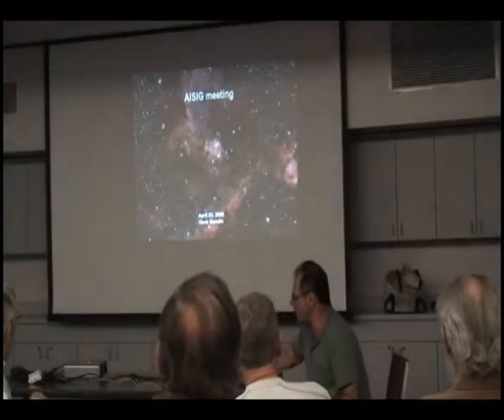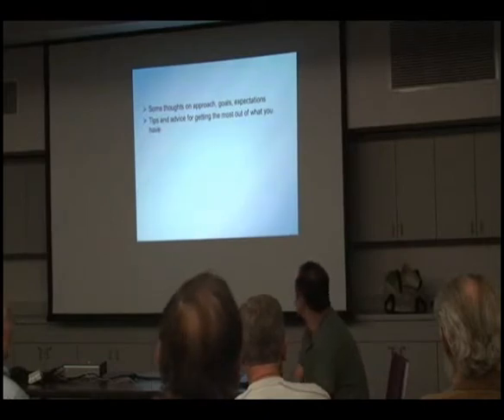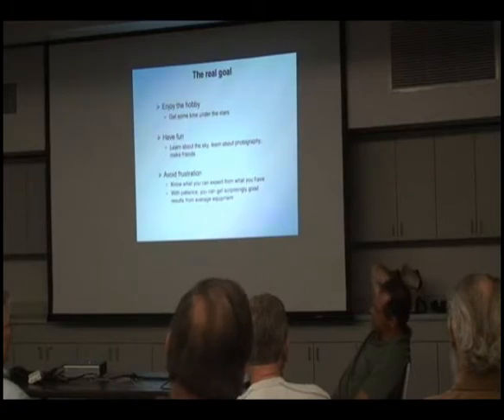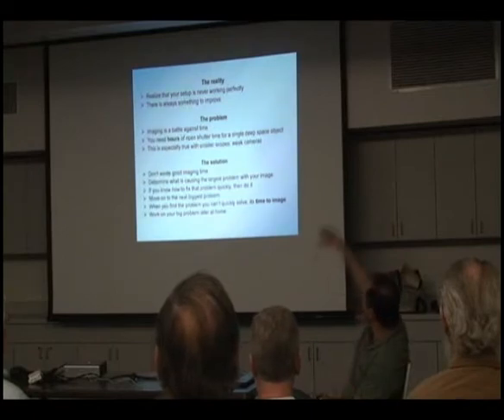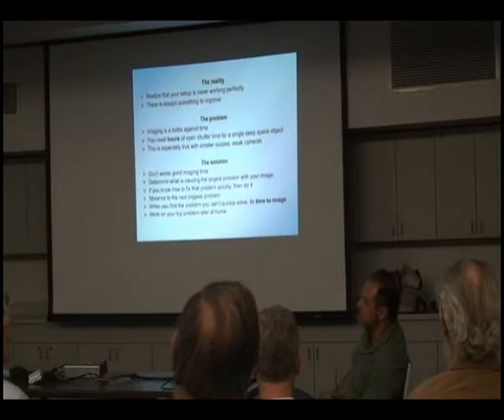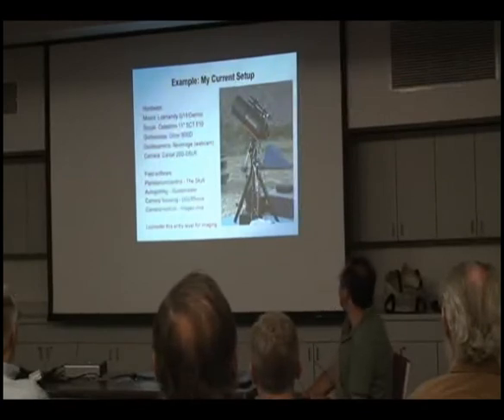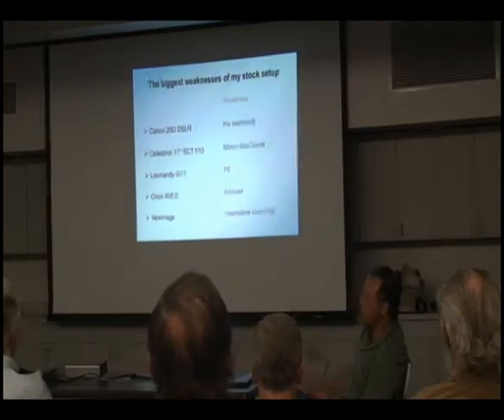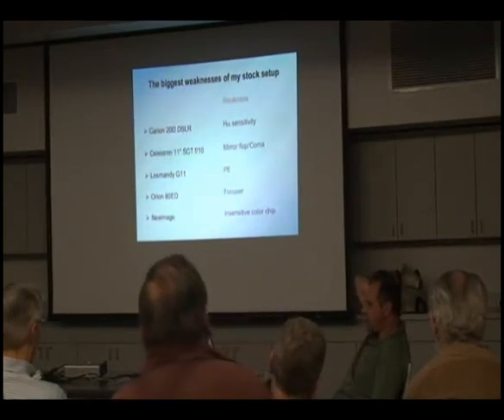Dave Goodin on Astro-Imaging, part 1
San Diego Astronomy Association's Astro-Imaging SIG Meeting 4/28/08, Dave Goodin talks about modifications to his Imaging Equipment and Image Processing. Part 1 of 9